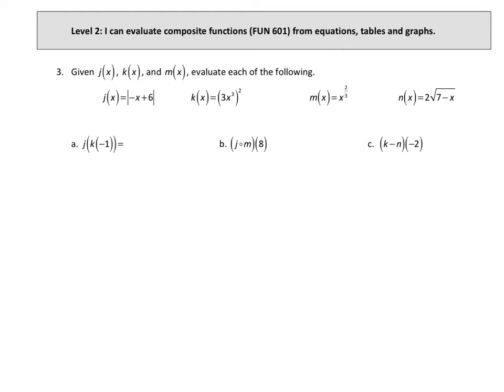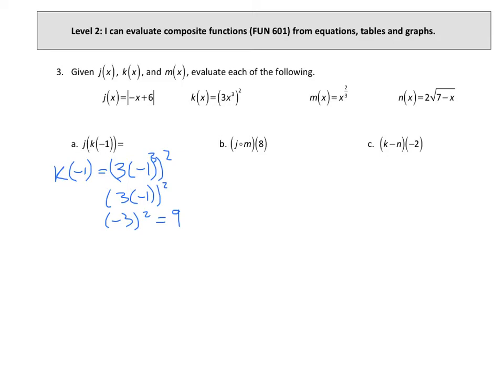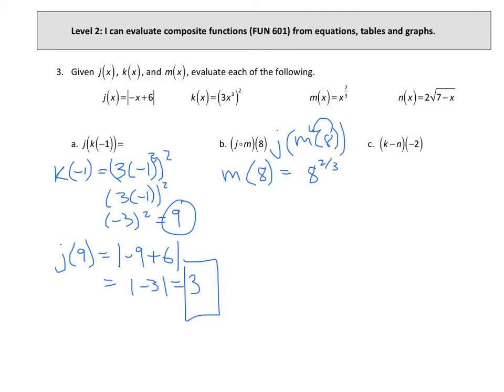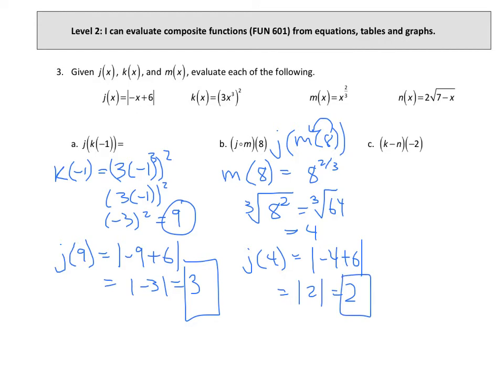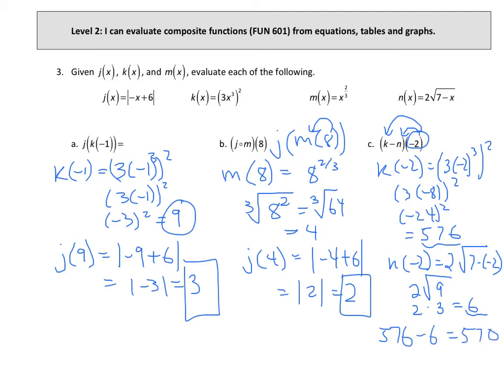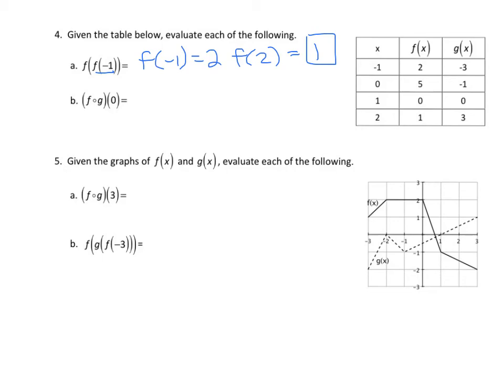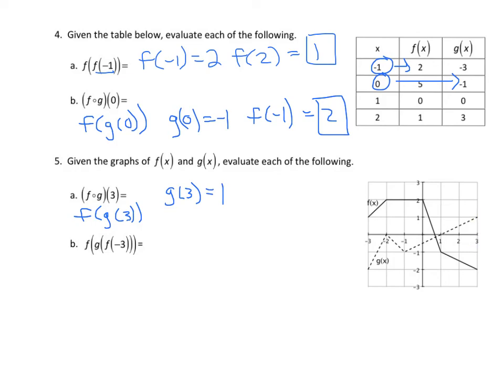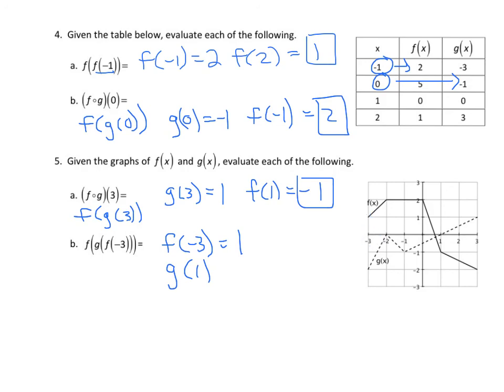U1S2 Function Composition L2 Notes